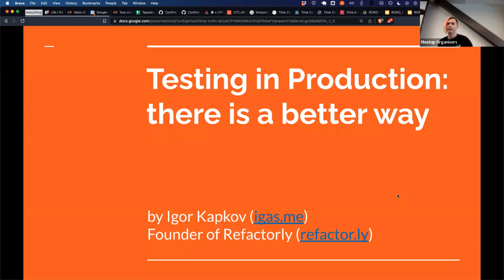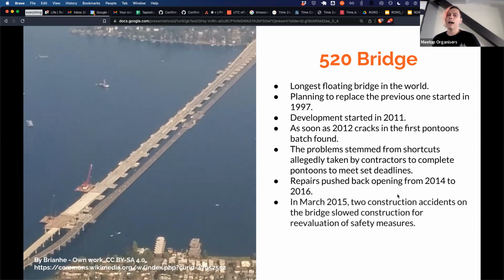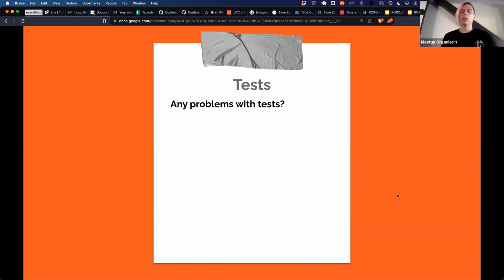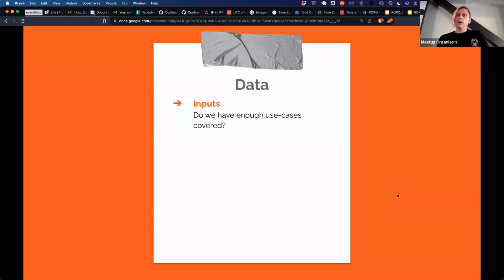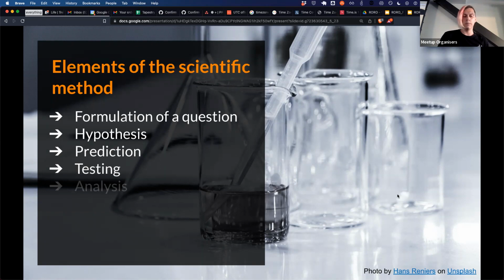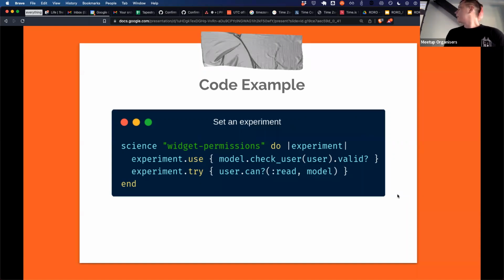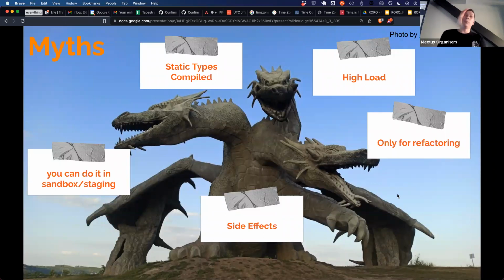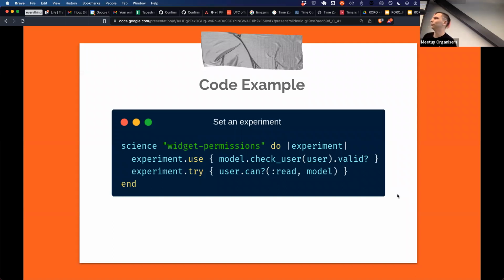Testing in Production: there is a better way - Igor Kapkov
Testing and refactoring! Igor Kapkov discusses these two core topics of the world of software.